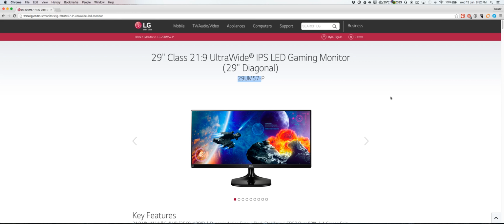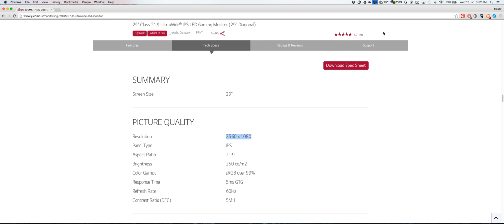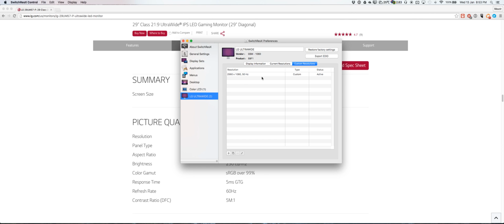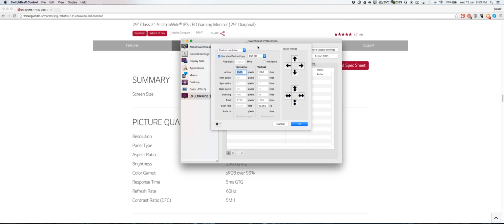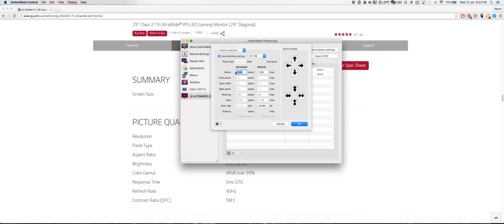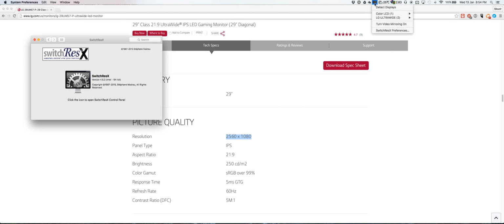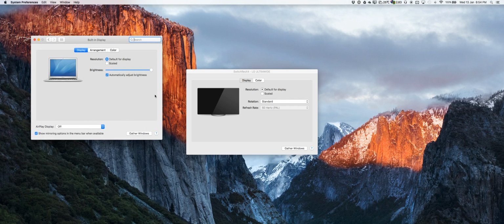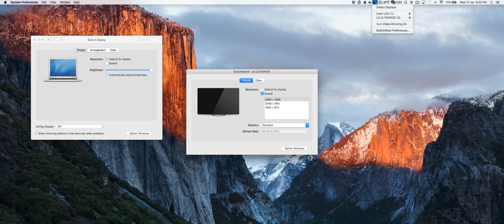How to get the LG 29UM57 Monitor working CORRECTLY with your Mac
This is how I got my LG 29UM57 to work with my MacBook Air 2015.

I realised that my MacBook Air wasn't able to handle the native resolution of the monitor (2560 x 1080) so I found a workaround (SwitchResX) that gets the computer to - somehow - accomodate the resolution of the monitor.

It just works! This video is about how you configure the program handle the custom resolution of your monitor.